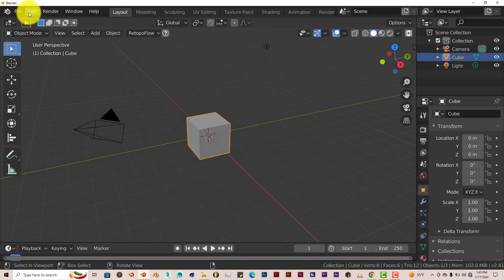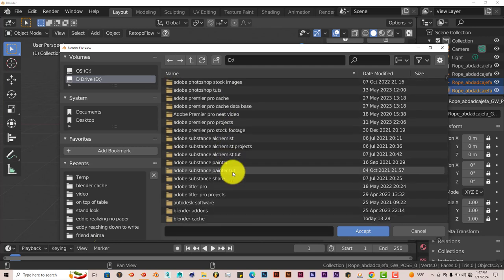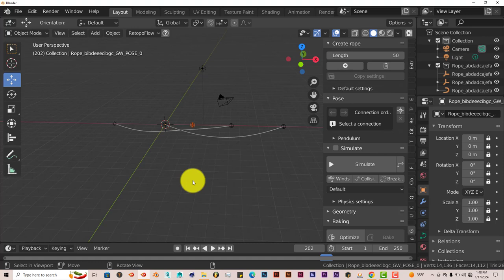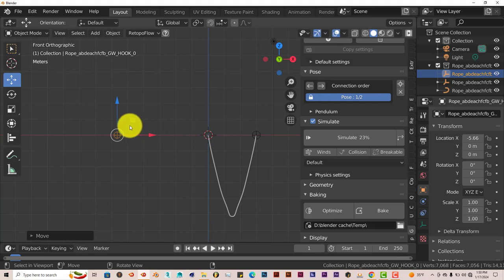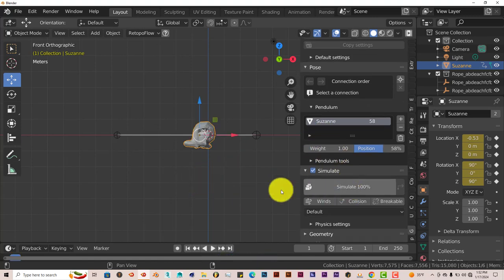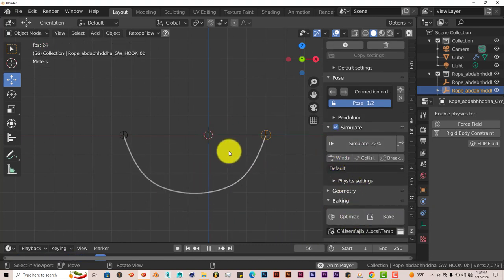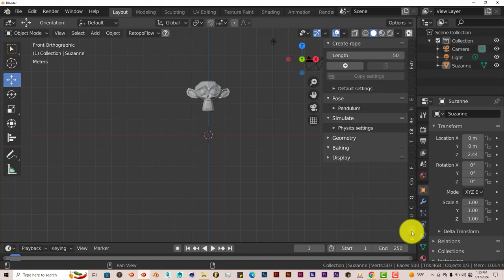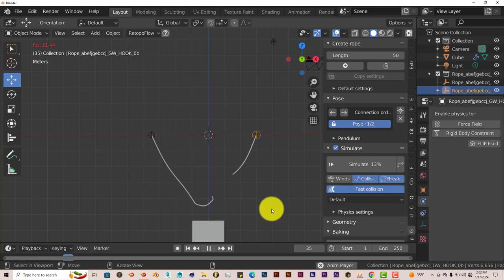Blender Quick Tip: The Gravity Rope Addon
In this tutorial, you'll be introduced to an addon that helps you create ropes and rope physics easily with just a few clicks.